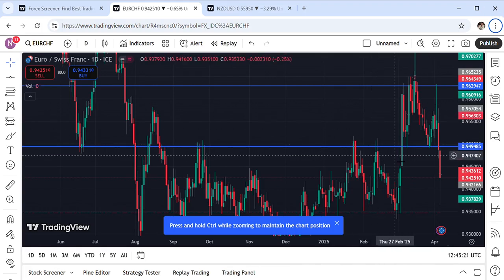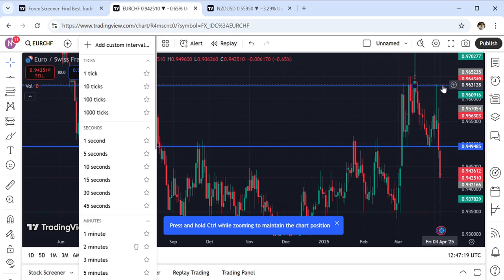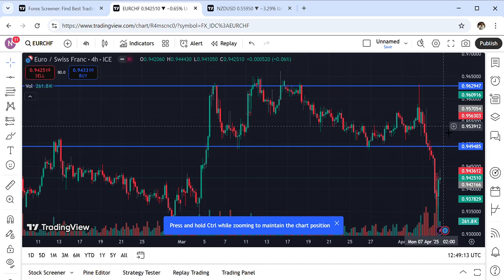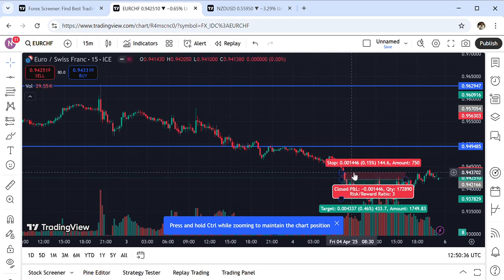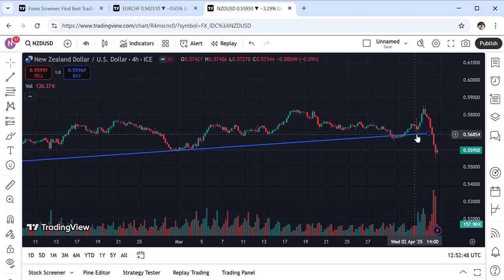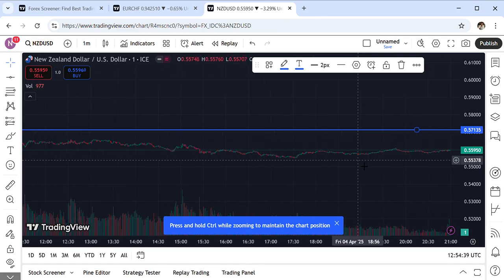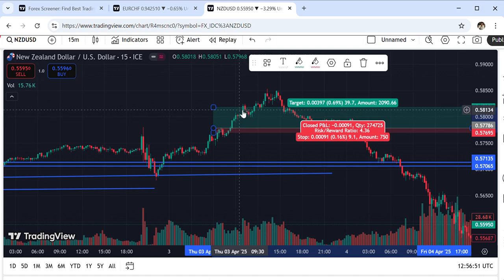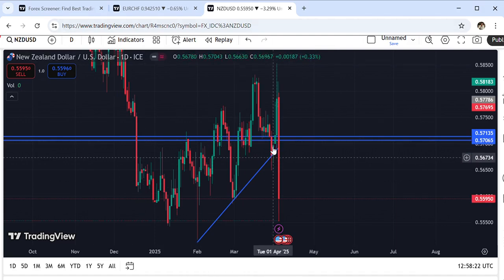Best trading strategy for forex, crypto, and option trading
Hello guys,  I am on a quest of passing a prop firm account, so I would love you to join me on this quest.

Thanks

adayinmylife​ adayinthelifeofatrader​ forex​ propfirms​ trader​ forextrader​ daytrader​Hello guys, I am on a quest of passing a prop firm account, so I would love you to join me on this quest.

Thanks